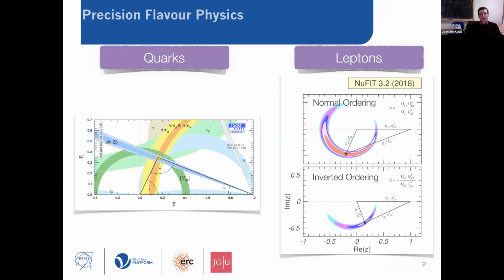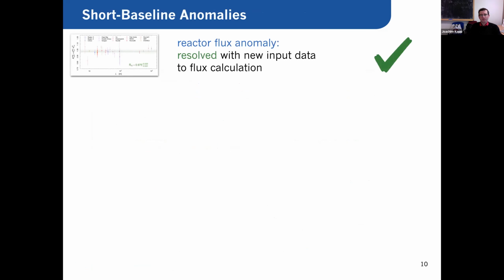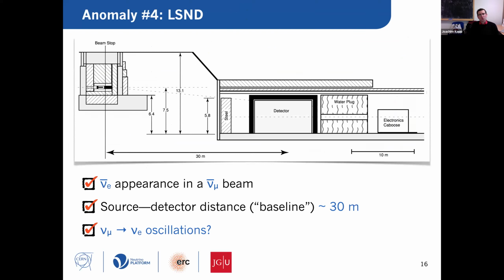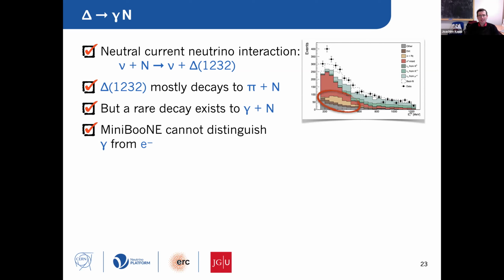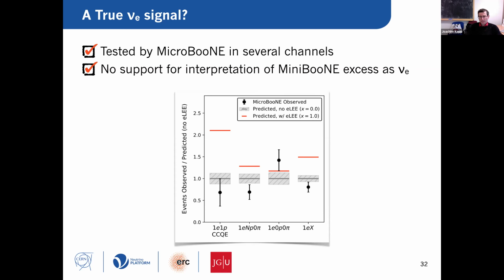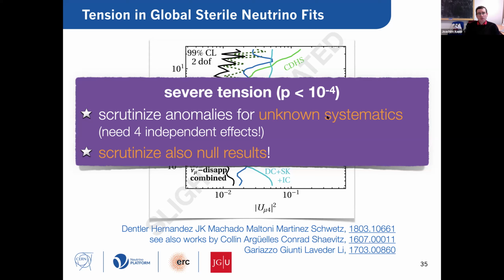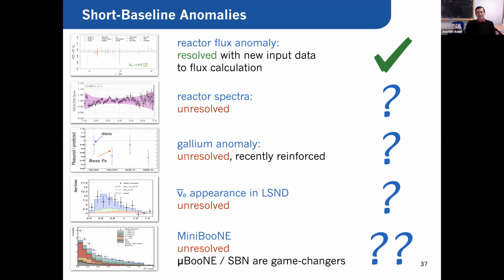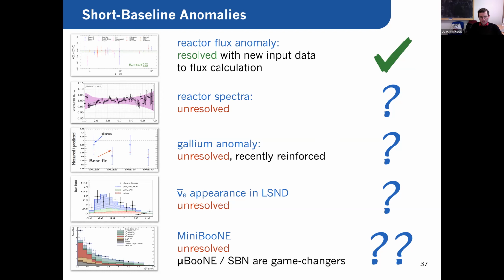Joachim Kopp (Mainz U. & CERN) on The Short-Baseline Neutrino Anomalies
Talk by Joachim Kopp (Mainz U. & CERN) on The Short-Baseline Neutrino Anomalies at the 27th IFT Xmas Workshop (December 16th, 2021).